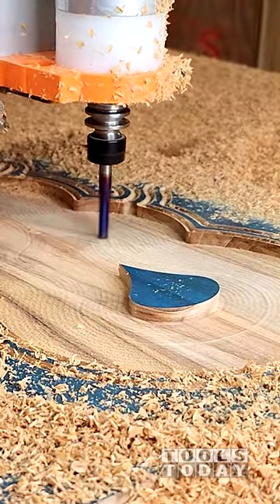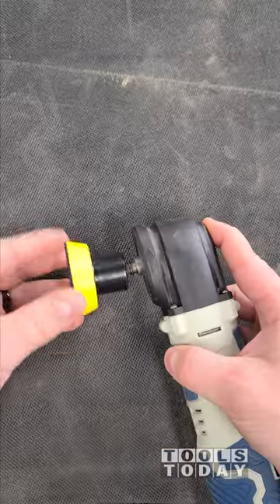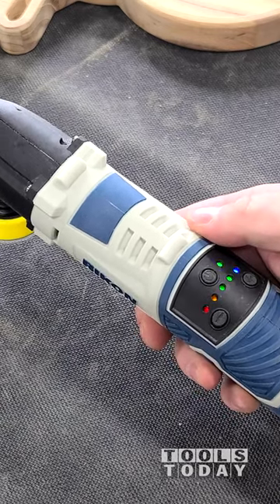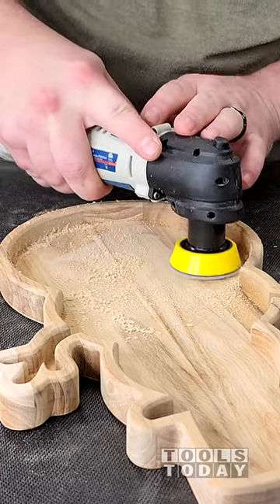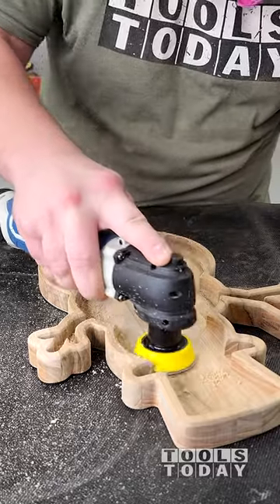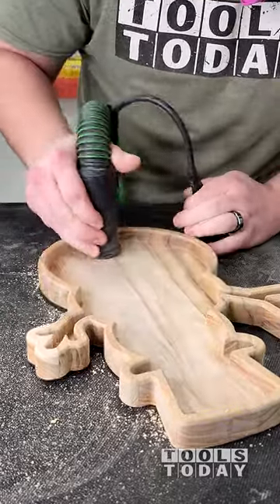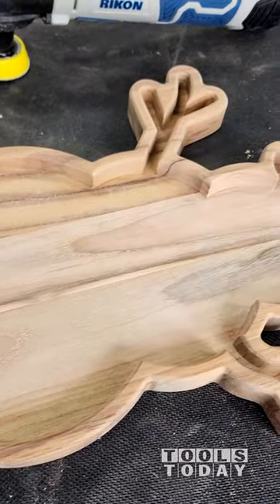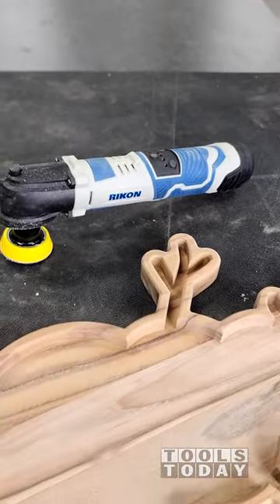Easiest Way to Sand in Tight Spaces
Using the Rikon 31-200 cordless orbital sander, on sale now for $69.99 from @toolstoday, to sand the bottom of a catch all tray.  This 2" diameter orbital sanding head is an absolute game changer and speeds up the sanding process considerably.  it took just under 2 minutes to sand this entire tray, it saved a ton of time!

Tools used:

Rikon 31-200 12 V Li Cordless Sander/Polisher with Battery, 2 Inch Pad